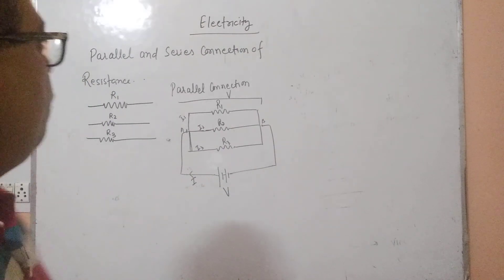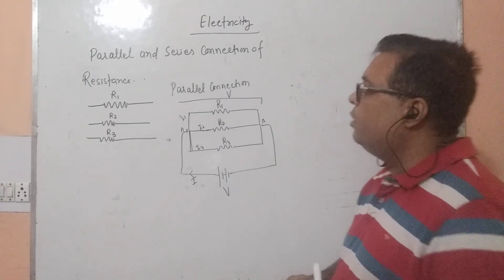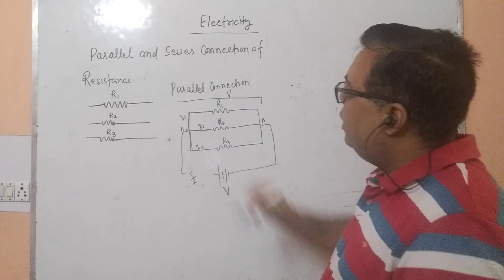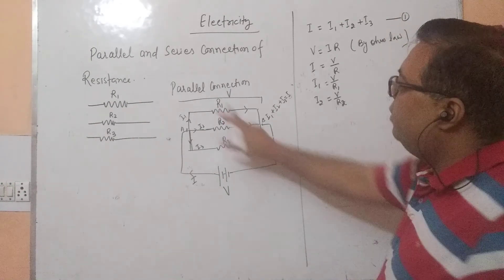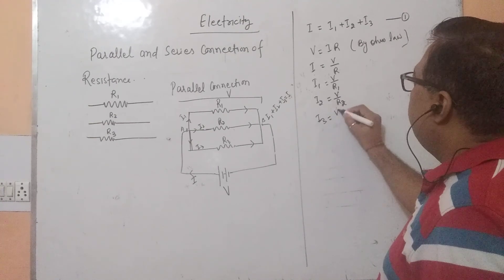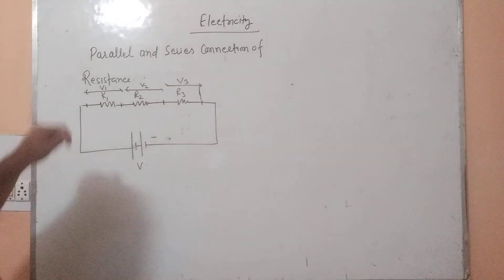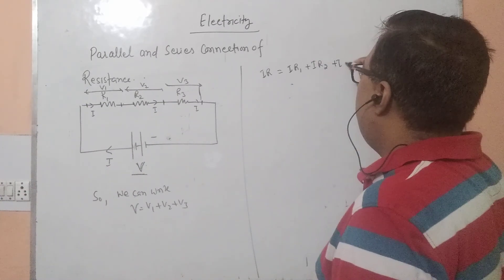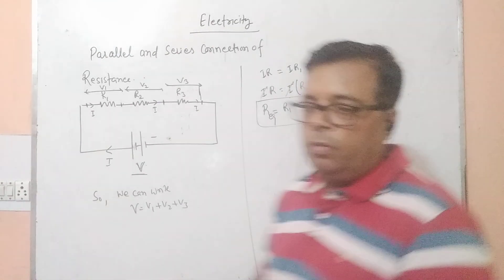Physics : Electricity : Parallel & Series connection of resistances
You will learn how to derive formula to find equivalent resistance for parallel and series connection of resistance .